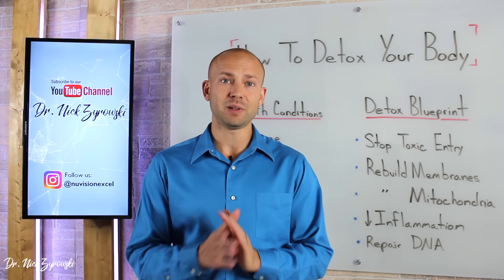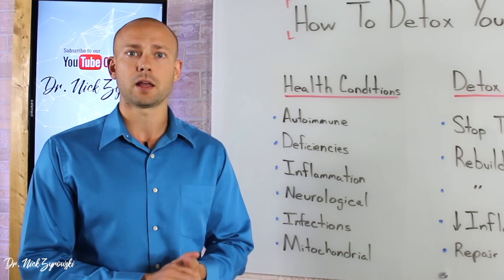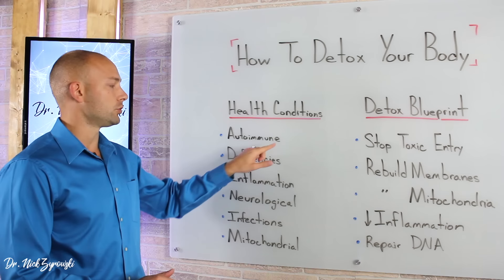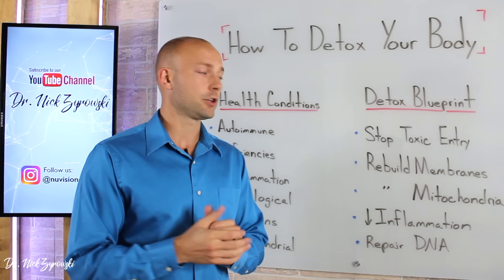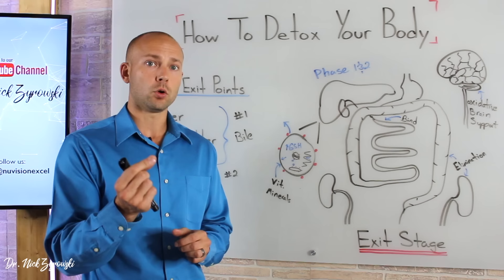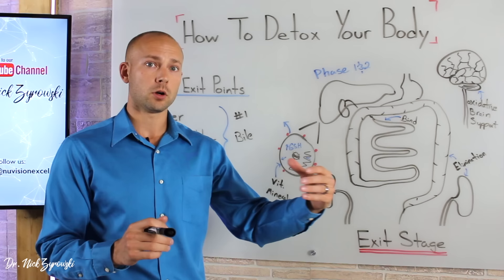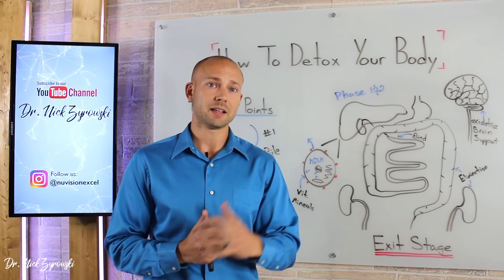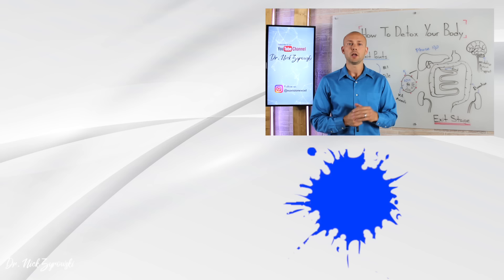How To Detox Your Body | Remove Toxins From Deep Tissues With A Cellular Detox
How To Detox Your Body | Remove Toxins From Deep Tissues With A Cellular Detox is a video that gives an outline as to how to navigate the most advanced way to detox and rejuvenate the body.

How to detox the body is referring to performing a cellular detox that is pulling toxins lodged in the deep tissues of the nervous system, organ system, and musculoskeletal system. There are many cleanses on the market that claim to offer these benefits but it couldn't be further from the truth. A real detox has to take place at the cellular level in order to truly heal the body.

When it comes to how to detox your body using the cellular detox breakthrough, it is more simple than ever before. The first thing that needs to be done, is that you must support the organ systems that are responsible for removing toxins from the body. The next order of business, is to boost intracellular glutathione and support the cell so that it can properly remove toxins. This means that we must support the cells energy system and components that are responsible for cellular detoxification.

In order to glutathione detox heavy metals you have to not only boost intracellular glutathione, but you must make sure that you offer the brain support from oxidative stress and damage. Using this natural detox is going to be the best way to pull toxins from the fat and neurological tissues. Glutathione benefits are truly incredible and should never be overlooked as glutathione serves as the bodies primary defense system not only against toxins.